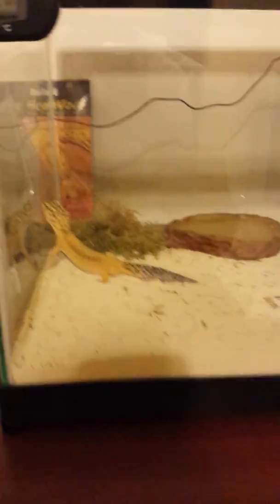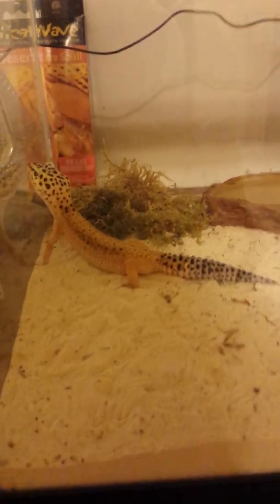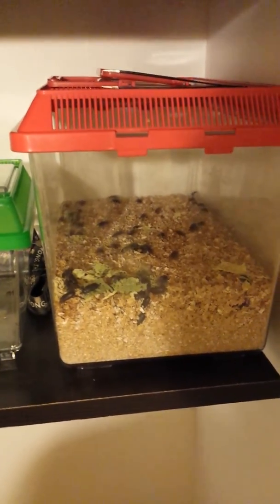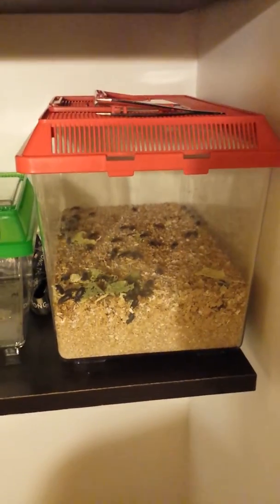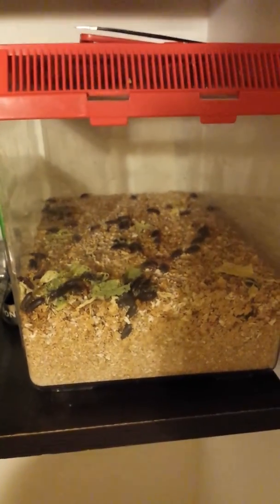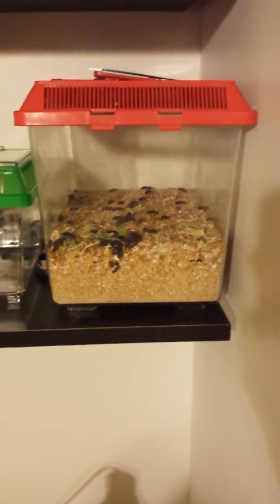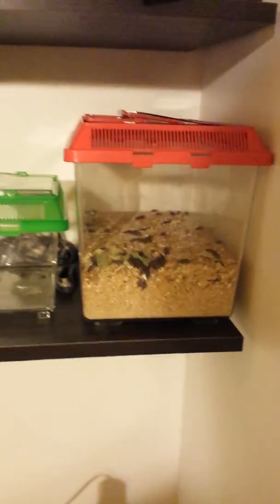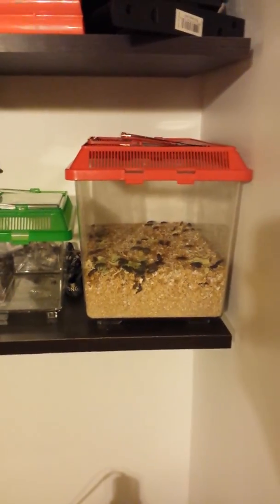How to feed Bonnie Gecko